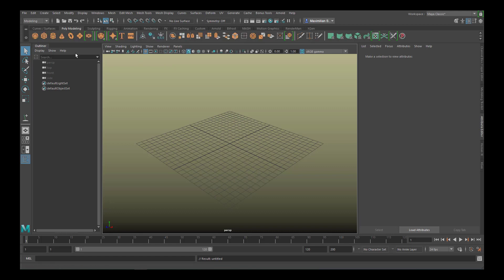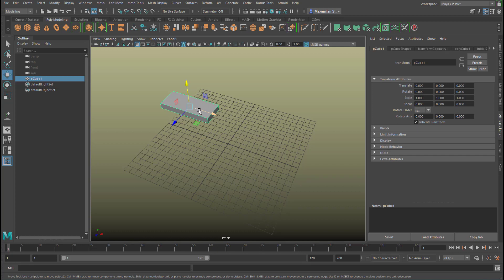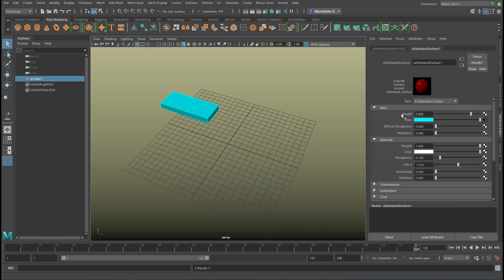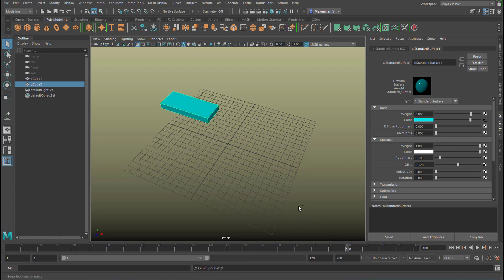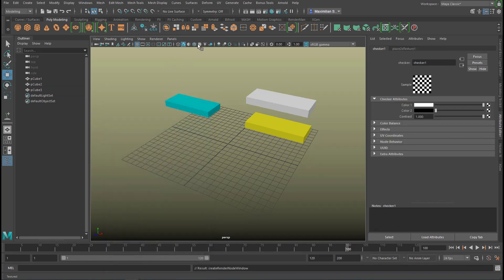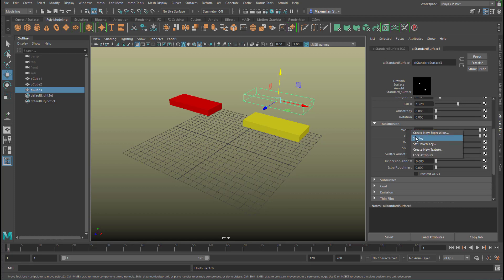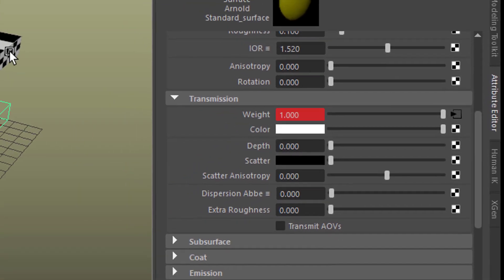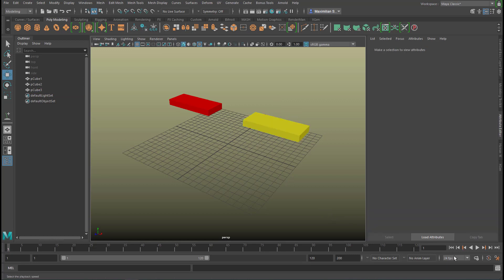Maya: Animated Colour Changes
This tutorial demonstrates a straight forward process: How do we animate colour changes? I introduce two ways, and I hope especially beginners enjoy this.

I also touch on the subject of "Freezing" transformations. This video gives a good example for freezing.